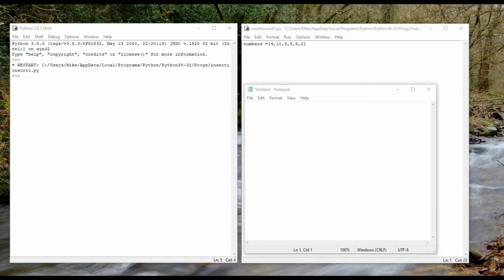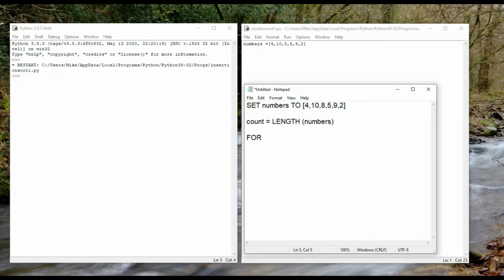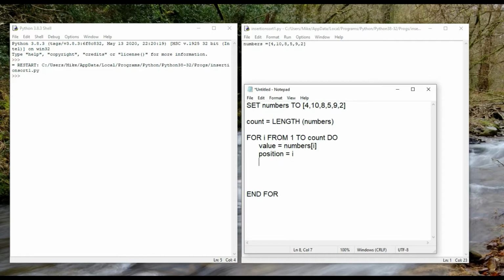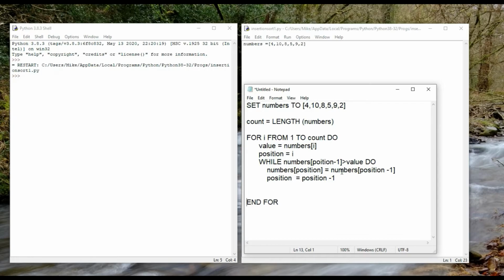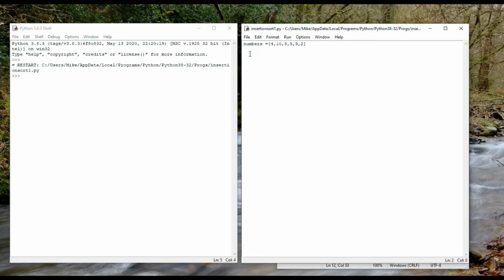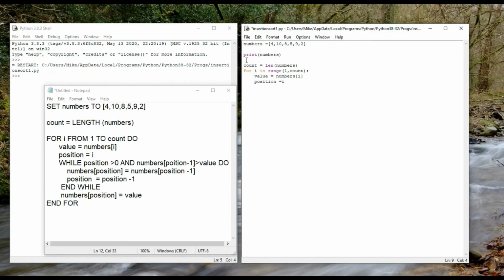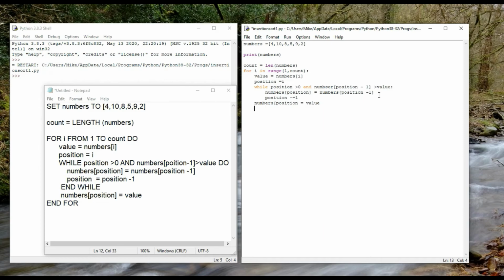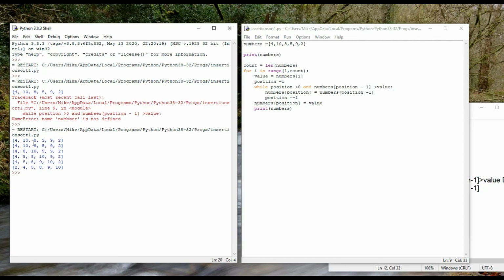Insertion Sort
This video explains the algorithm for the insertion sort.